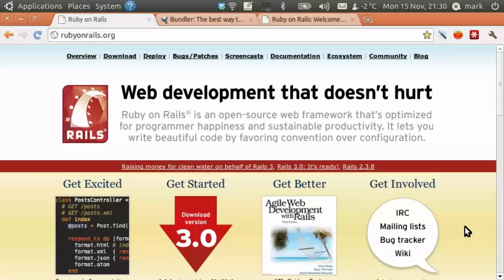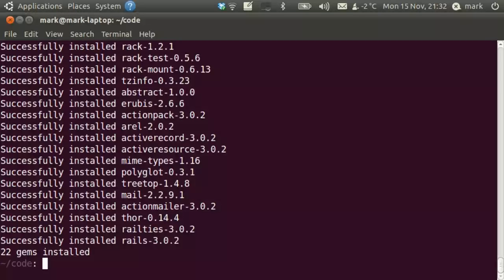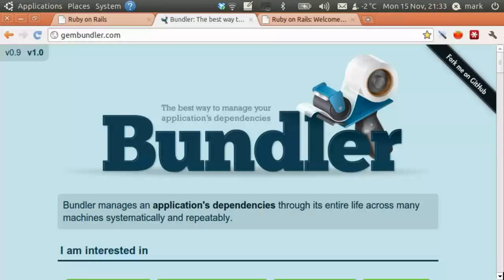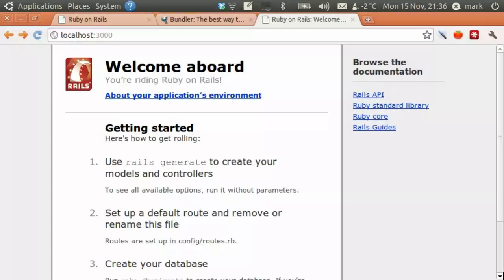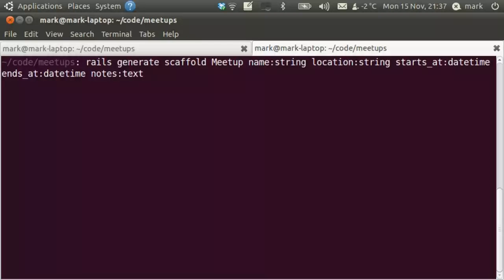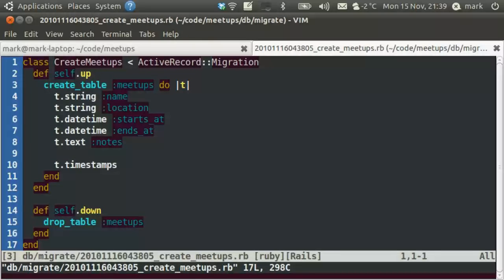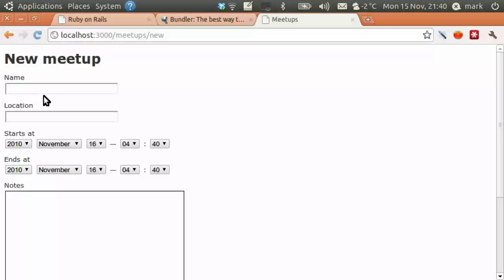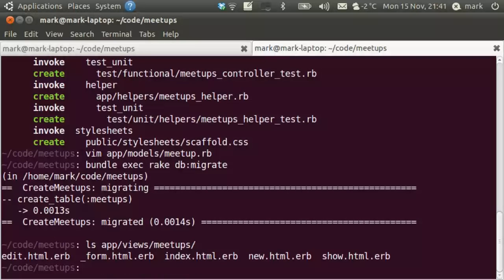Intro to Rails 3